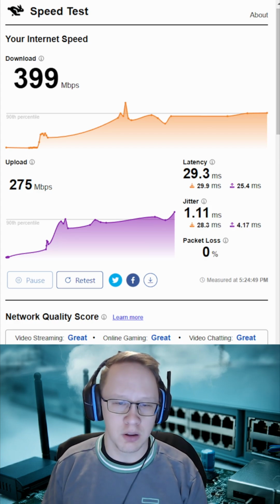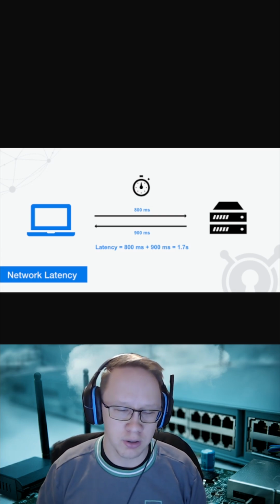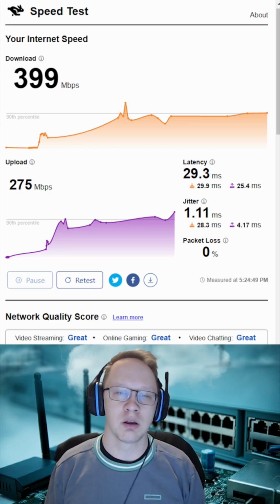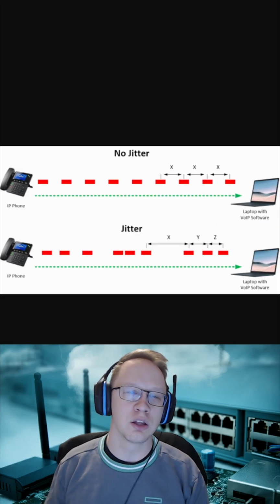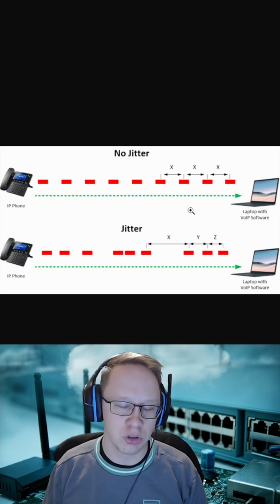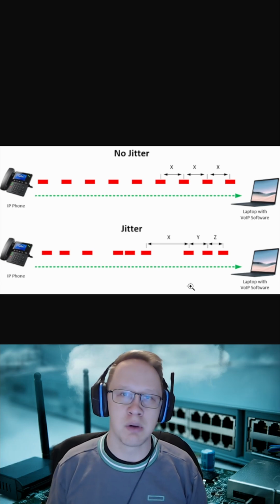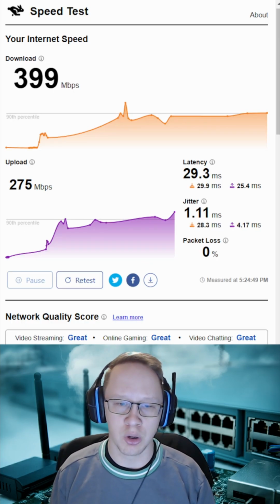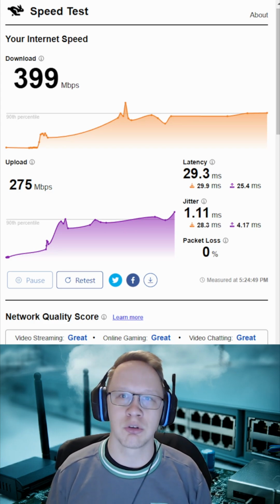Speed test numbers explained!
What do those speed test numbers actually mean?speedtest